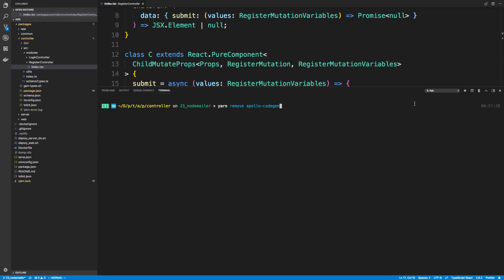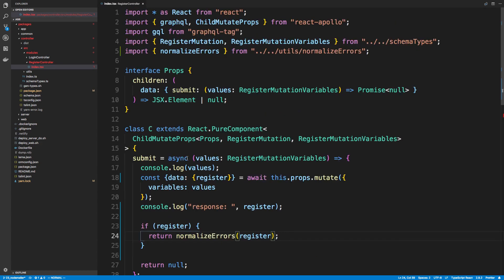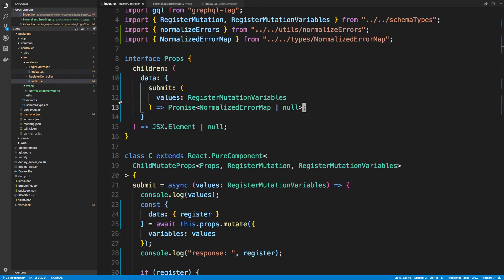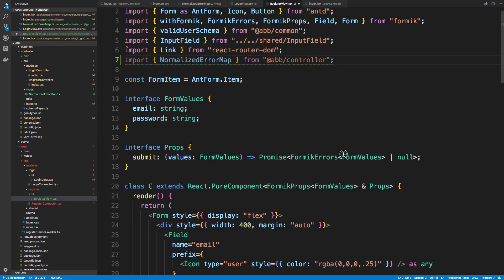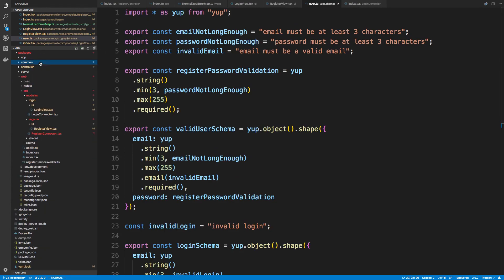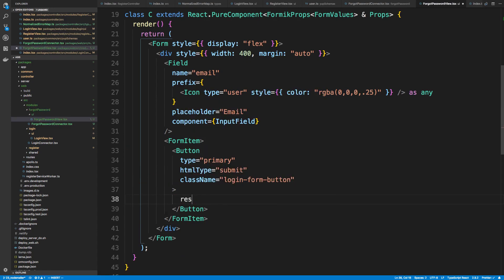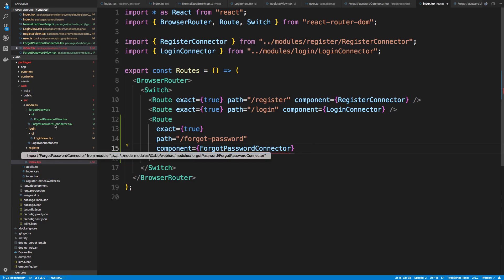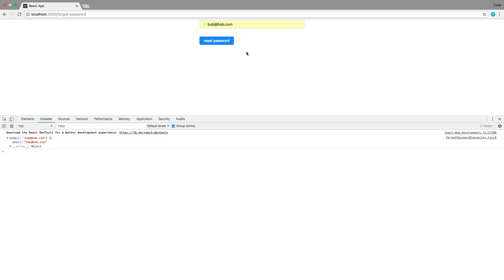Forgot Password Form - Part 24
Learn how to code the form for Forgot Password.